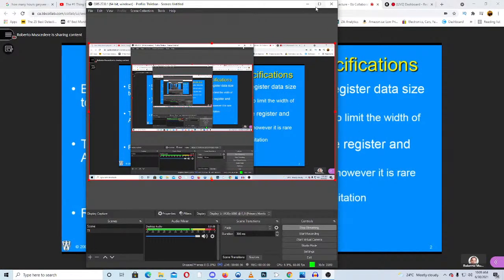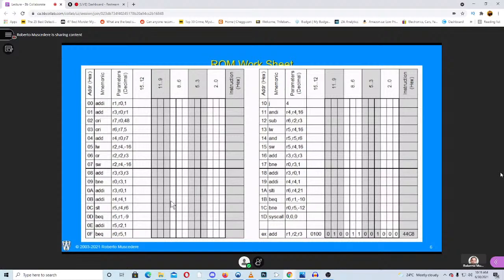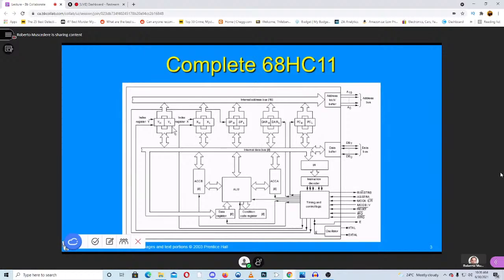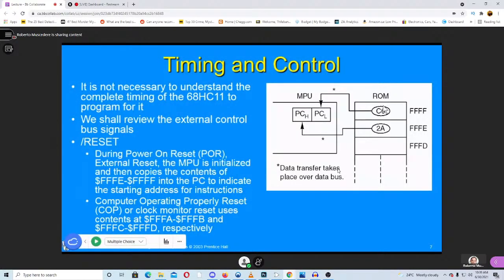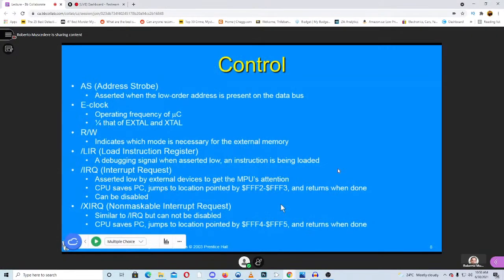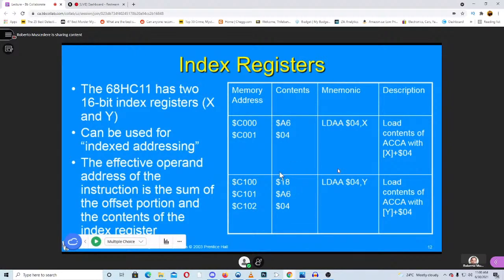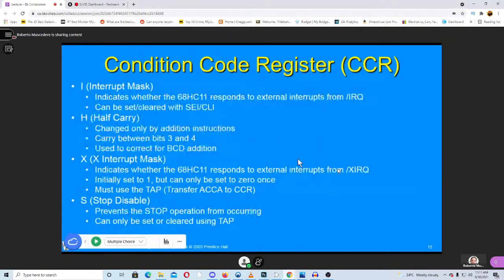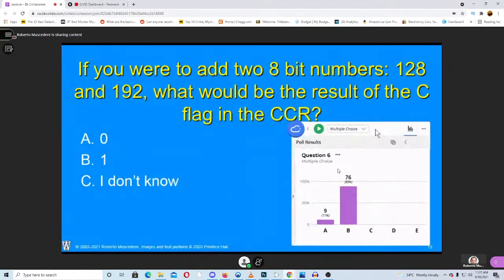CPU and Its Components|| Components of MIcroprocessor